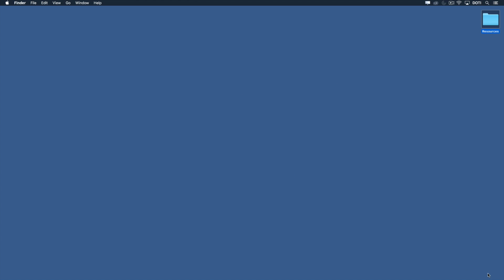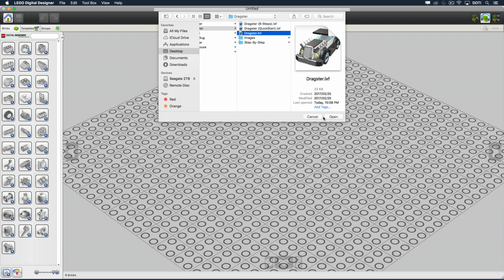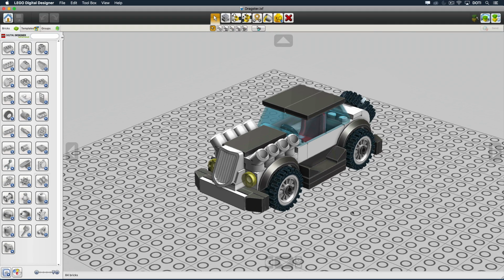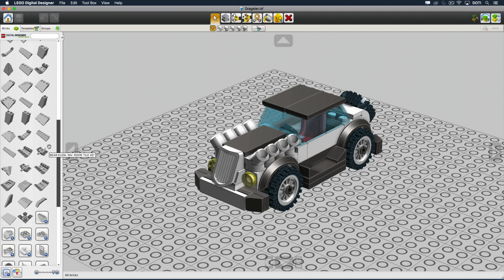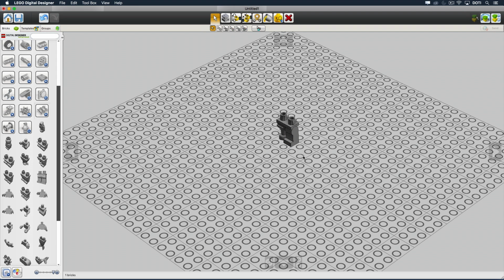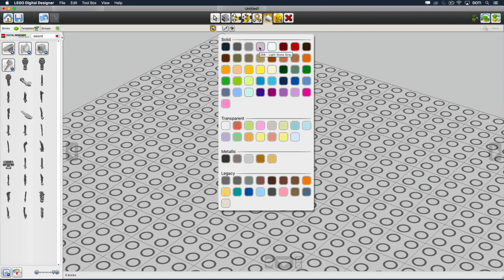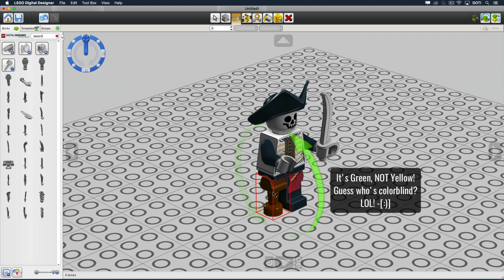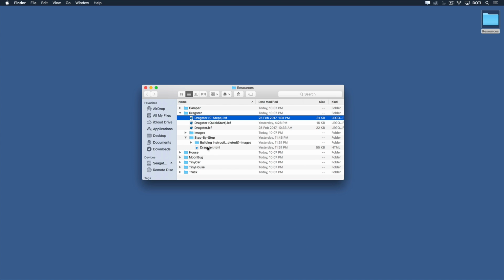DOTI: LEGO Digital Designer / Introduction to 3D - Part 02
In this tutorial, you'll learn the basics of all modern 3D authoring tools in a fun and unique way: using LEGO Digital Designer.

This includes the following core concepts:

- Navigating 3D Space. Learn how to Zoom, Pan, and Rotate your way around a basic 3D Scene.

- 3D Modeling & Design. Create and build 3D objects by placing elements into the scene, then manipulating those elements and moving them into place.

- Rapid Prototyping. Learn how to use Lego Digital Designer to quickly prototype basic 3D models, ideas, and concepts.

- Bonus. Have fun learning by spending some time re-building your favorite LEGO designs from your childhood.